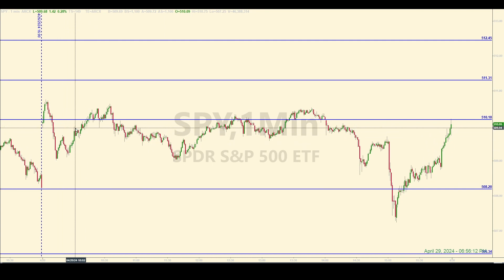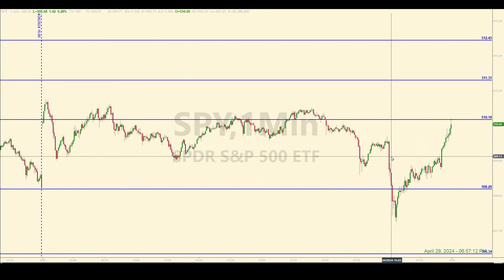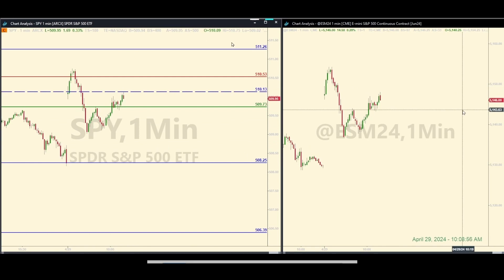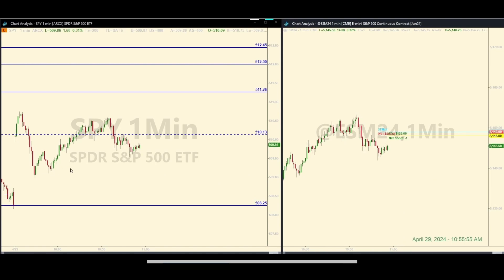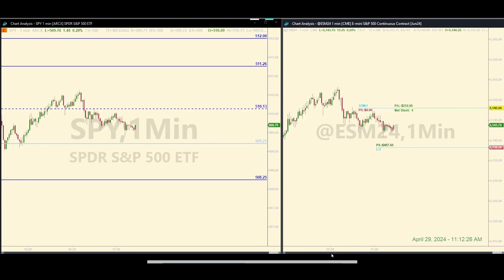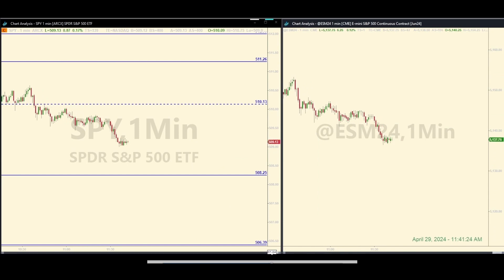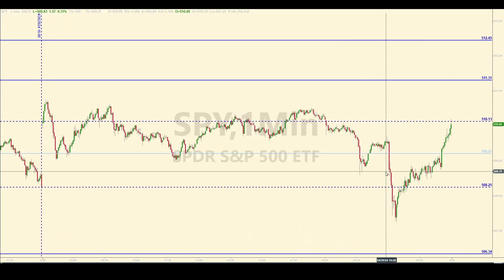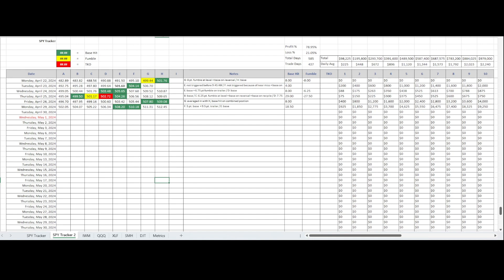Identifying Areas of Support & Resistance Uncovers Profit Targets [Trailing E-mini Trades]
SPY / E-mini futures trading recap for April 29, 2024. How do you squeeze almost 20 E-mini points out of the market with just one or two contracts? Well, trailing positions helps if you can identify good areas of support and resistance.

Watch the video to get a glimpse of how it's done.

And thanks for letting me show you my trades. I hope found this informative.

00:00 Levels and Pre-market Discussion
01:11 Post-market Analysis
02:49 Live Trade Play-by-Play
07:45 Post-market Analysis, Part II
08:22 Tracking Log Review